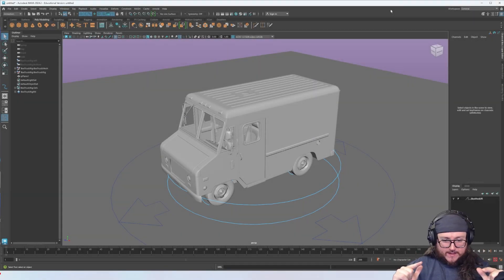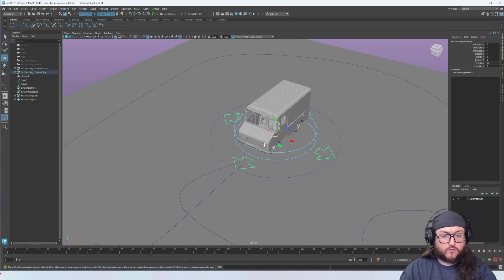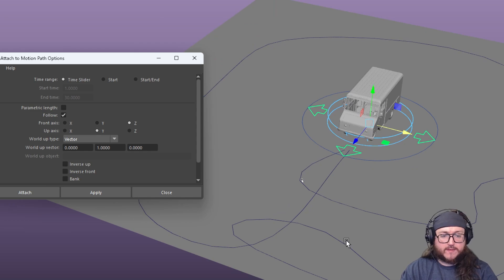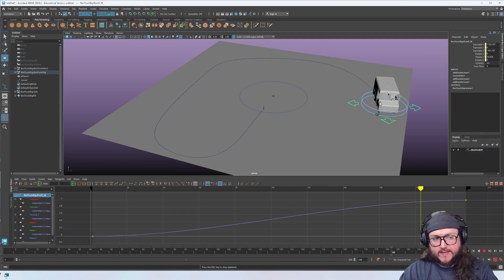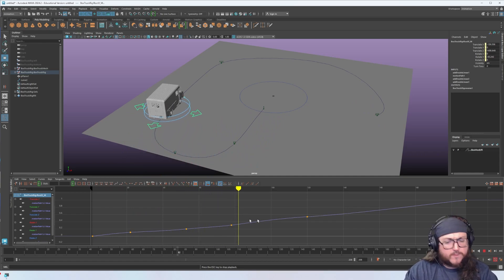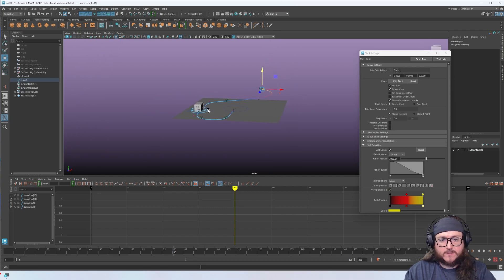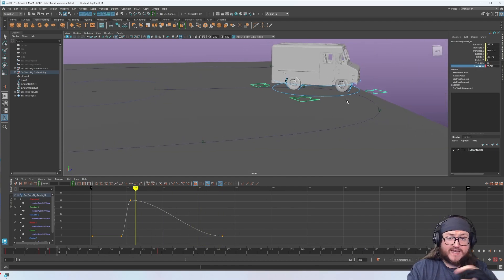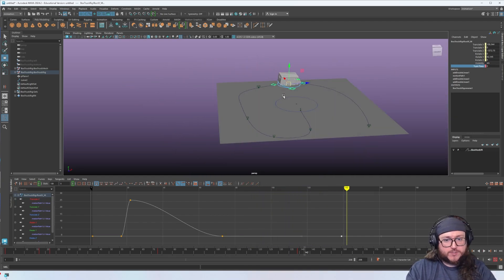Animating along a Motion Path in Maya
Animating along motion path isn't too difficult. I cover how to do so here, and these are just the basics. You can take this idea so much further!

00:00 Introduction
00:30 Creating a Path
02:05 Motion Path Constraint
06:00 Adjusting the Speed
10:00 Adjusting the Curve
12:05 Animating Beyond the Constraint
16:09 Building a Curve on Geometry

OVERVIEW

Creating a Path for the Vehicle
Use orthographic views to create the curve to avoid perspective distortions.
Use the EP Curve Tool for clean, adjustable path creation.
Click and drag to create the path; hit Enter when satisfied to finalize the curve.

Setting Up the Motion Path Constraint
Select the vehicle’s directional controller and the curve.
Go to Constrain - Motion Path - Attach to Motion Path to link the object to the path.
Test the initial movement; if the vehicle's movement is incorrect, adjust the settings.

Adjusting Motion Path Settings
Open the Motion Path Option Box to change settings like Front Axis and Up Axis.
Set Front Axis to Z (to ensure the vehicle faces forward) and Up Axis to Y.
Hit Apply to see the correct animation along the path.

Fixing Offsets and Orientation
Zero out any translation values in the channel box if the vehicle is offset from the path.
Make sure the root origin is at (0, 0, 0) if exporting to Unreal Engine.

Editing the Speed and Timing of the Motion Path
Open the Graph Editor to adjust the vehicle’s speed along the path.
By default, paths use auto tangents (ease in and ease out), creating slow start and end speeds.
Change to linear tangents for constant speed.
To adjust speed around curves, insert new keys in the graph, flatten tangents to slow down, and angle them slightly for more natural movement.

Manipulating the Curve Directly
Select the curve, right-click to access Control Vertices, and adjust as needed.
Use soft selection for smoother adjustments to sections of the curve.
Change soft select settings from Volume to Surface to affect only connected parts of the curve.

Animating Additional Movements
Add secondary animation, such as drifting or leaning, using extra controls on the vehicle rig.
Keyframe additional movements like fishtailing or leaning to enhance realism.
Use reference footage to inform the added motions and adjustments.

Adjusting Tire Movement and Additional Controls
Animate additional controls, like turning tires, to add realism during turns.
Right-click the control attribute in the channel box and select Key Selected to animate these elements.

Avoid Keyframing Constraints
Avoid hitting S to set keyframes when constrained; use Key Selected to prevent conflicting animation data.

Animating on Complex Surfaces
To create curves that follow complex terrain (e.g., hills or ramps), set the object as a Live Object.
Use the EP Curve Tool while the object is live to create a path directly on the surface.
Turn off the Live Object setting after creating the curve.

Constraining Objects to the Surface Path
Rebuild constraints using the new path if necessary.
Adjust control vertices of the curve for precise alignment along the surface.

Fine-Tuning Animation and Final Adjustments
Modify the vehicle’s path, speed, and secondary animations to match the intended look.
Use the Graph Editor and soft selection tools to make incremental changes.
Ensure all adjustments work cohesively to create a realistic and polished animation.